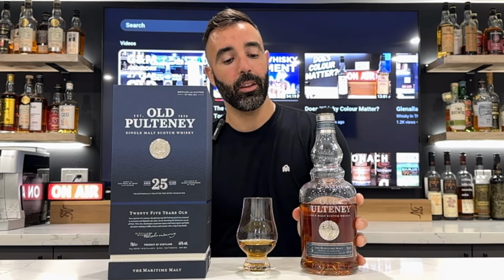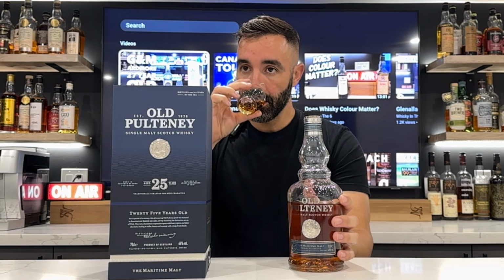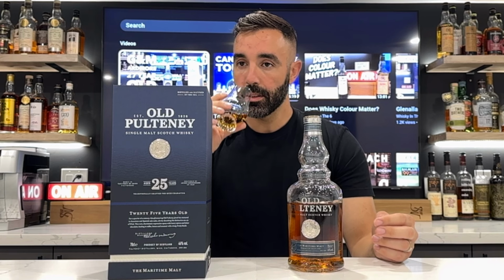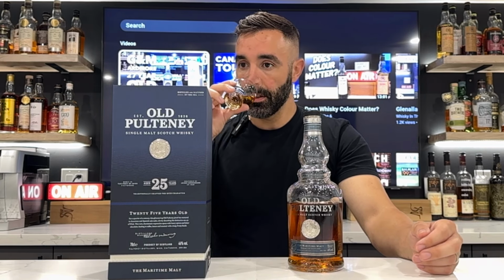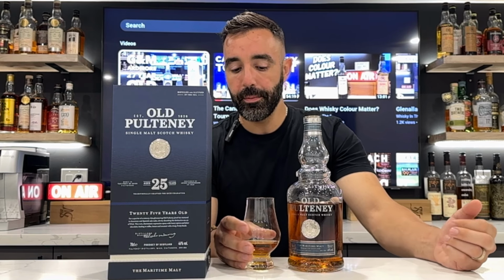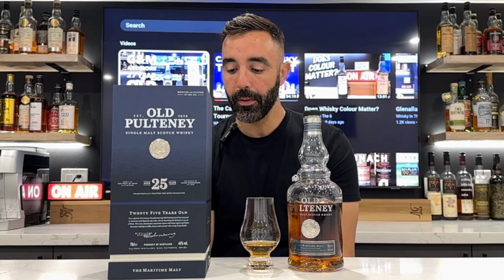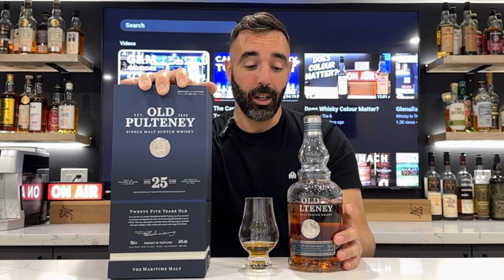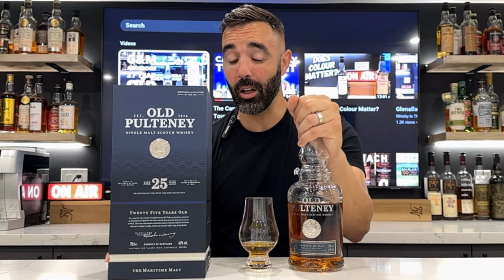Old Pulteney 25 Year Old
Rob reviews the Old Pulteney 25 year old.

If you like the background music check out Saints & Mountains on Apple Music or Spotify

Or

@saints.and.mountains on Instagram